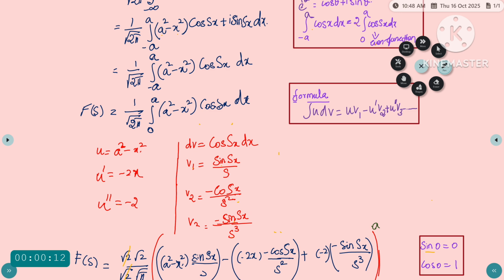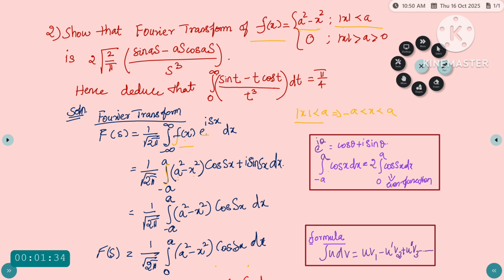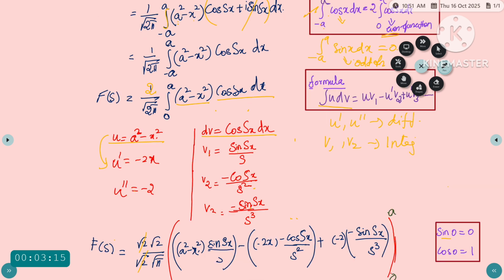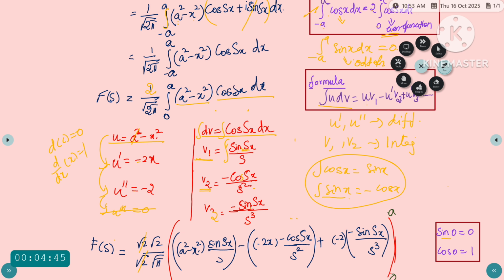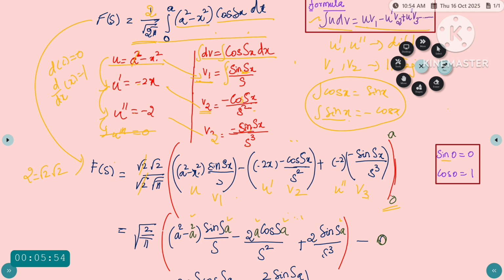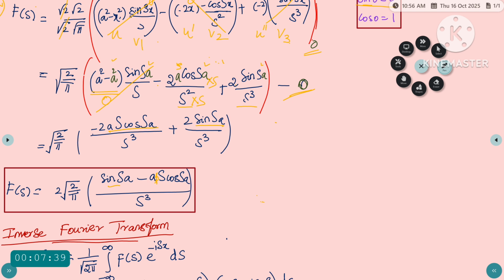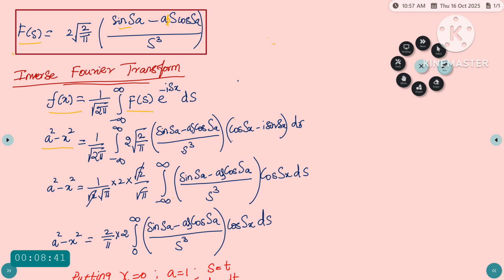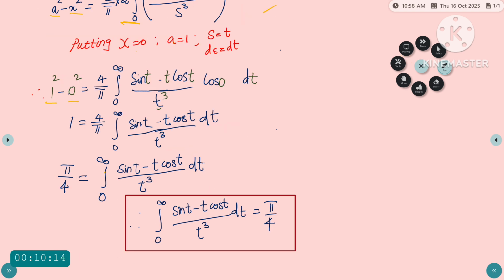PDE UNIT 2 P2